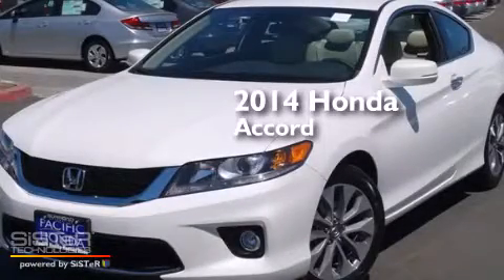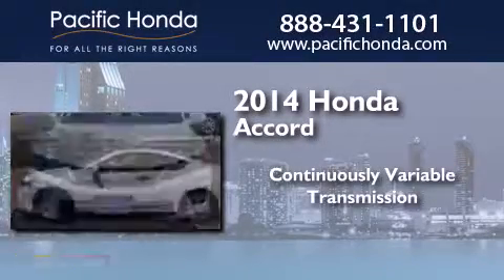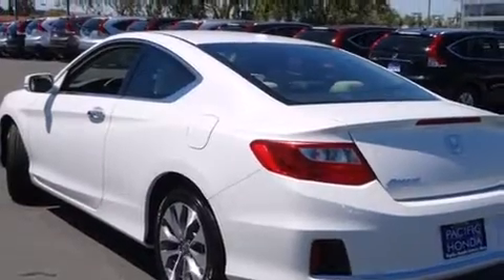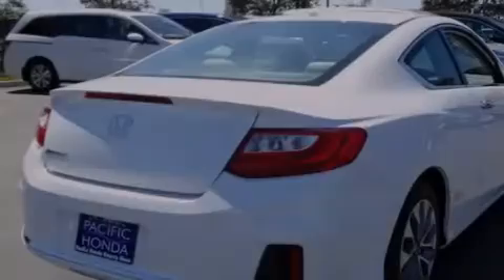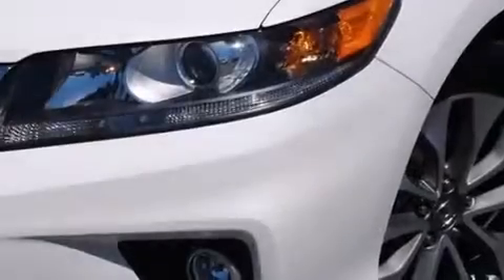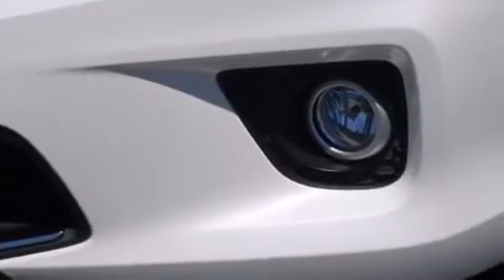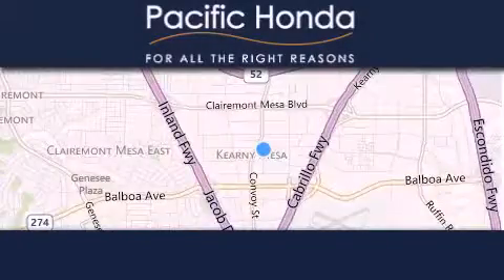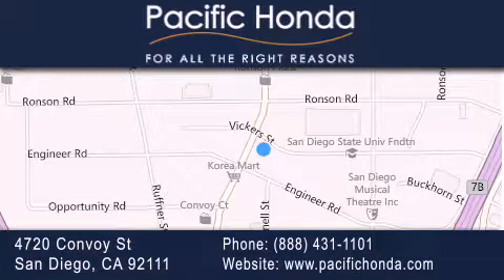2014 Honda Accord San Diego CA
We have been honored to serve the San Diego CA area , we promise that your experience at our dealership will exceed your expectations ! Year : 2014 Make : Honda Model : Accord Engine : 2.4L 4 cyls Trans . : CVT (Continuously Variable) Exterior : White Miles : 5 Interior : Black Stock : 142684 Pacific Honda 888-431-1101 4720 Convoy Street San Diego , CA 92111